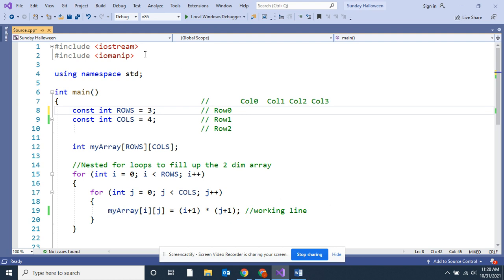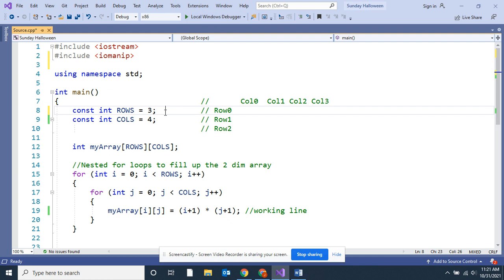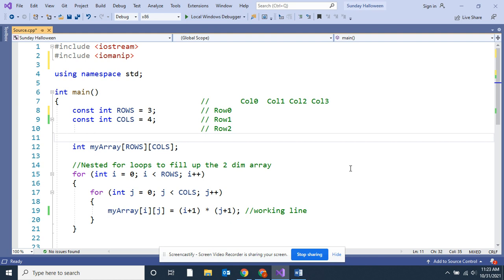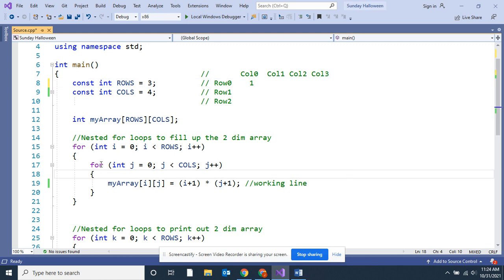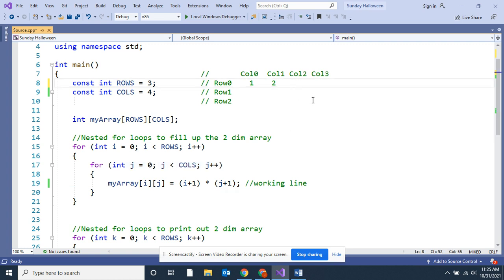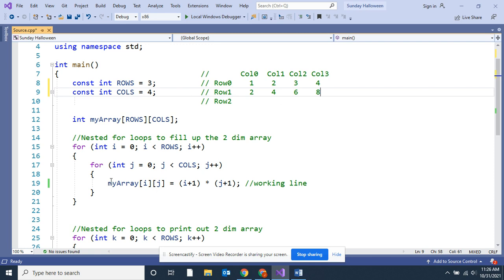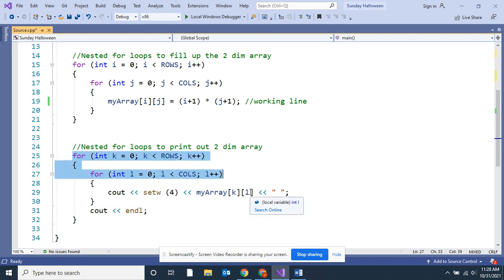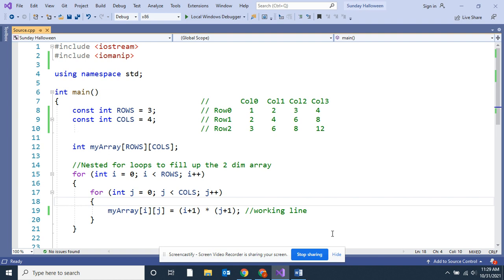Halloween 2 Dim array video